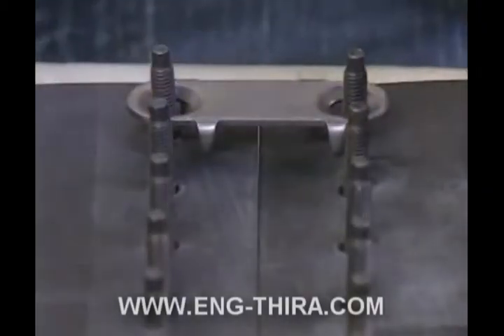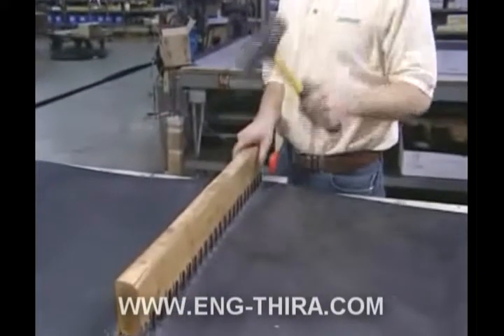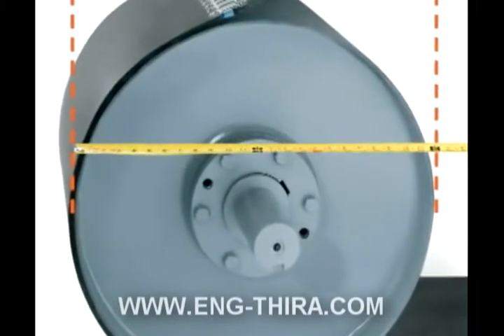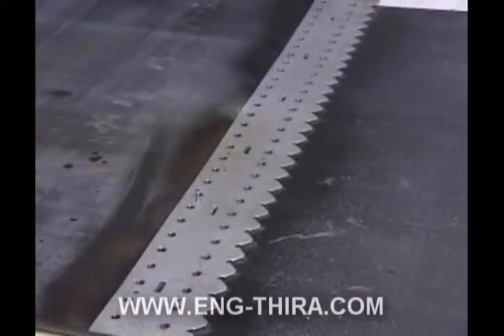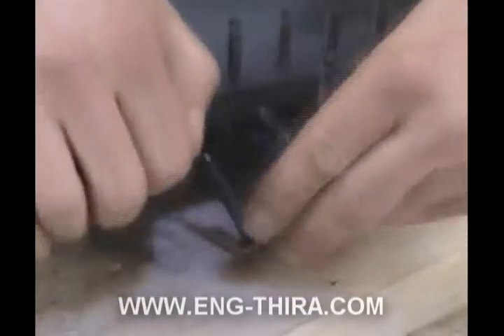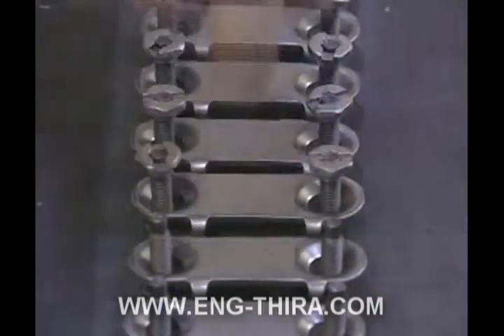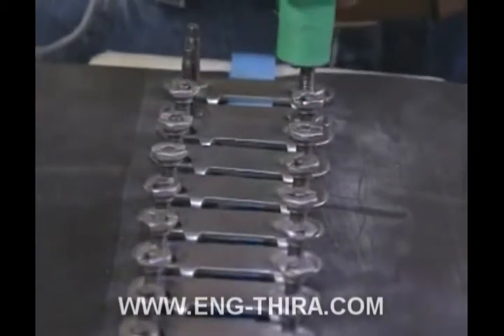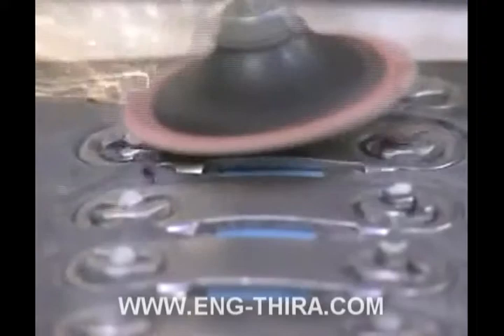FLEXCO BOLT SOLID PLATE